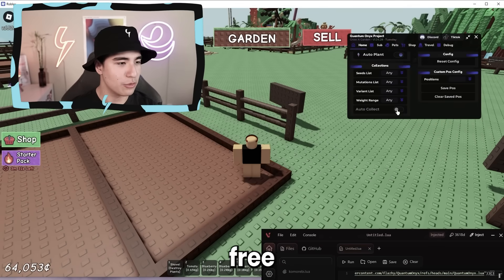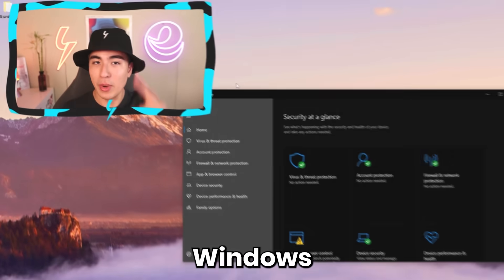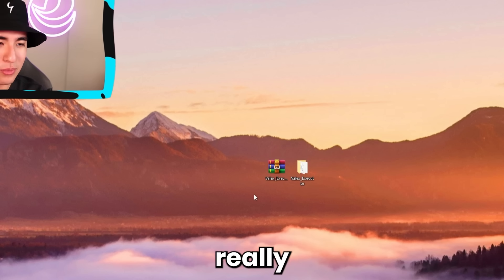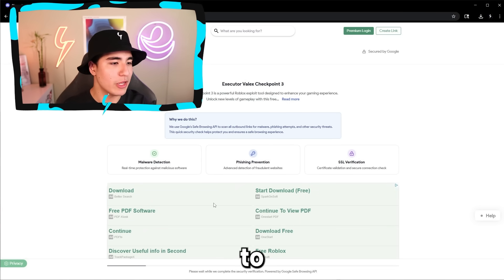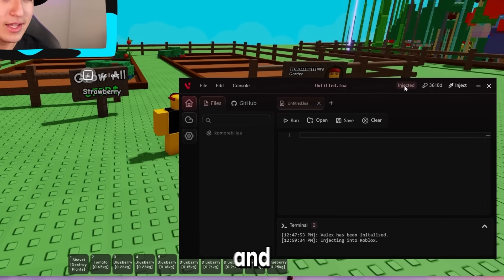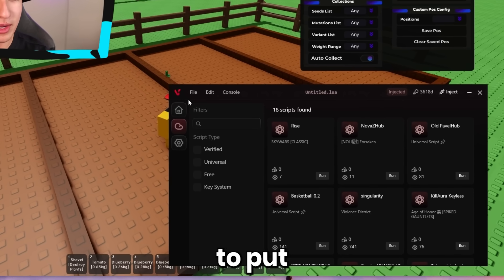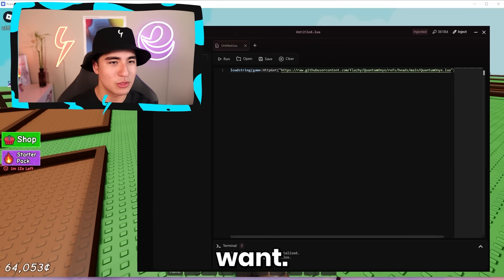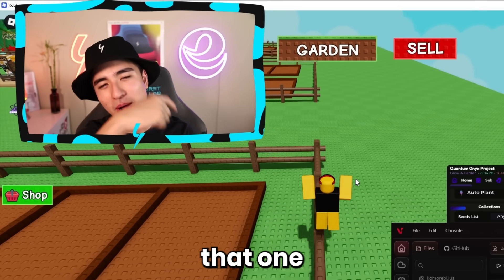UPDATED Free Roblox Executor for Windows! Free ANTI-BAN SPOOER - Byfron Bypassing (2025 New)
Best Free Executor Roblox Windows Script Executor Undetected *2025*
‒‒‒‒‒‒‒‒‒‒‒‒‒‒‒‒‒‒ [ ⇩ Executor (OPEN ME) ⇩]‒‒‒‒‒‒‒‒‒‒‒‒‒‒‒‒‒‒‒‒‒
(Close 2 Popups)
‒‒‒‒‒‒‒‒‒‒‒‒‒‒‒‒‒[ ⇩ Description ⇩ ]‒‒‒‒‒‒‒‒‒‒‒‒‒‒‒‒‒‒‒‒‒‒
In this video, I'll be showing you guys the brand new undetected roblox executor undetected called Valex that just released recently. It's a fully internal script executor with 96% sUNC and also using a special injection method which helps it be more undetected roblox executor! With their cloud scripthub, easy settings and customization, it's definitely one of the new free roblox executor out of any of the other best roblox executors. There's not many free roblox executors no ban out there so take advantage now.
‒‒‒‒‒‒‒‒‒‒‒‒‒‒‒‒‒[ ⇩ Time stamps ⇩ ]‒‒‒‒‒‒‒‒‒‒‒‒‒‒‒‒‒‒‒‒‒‒
0:00 Intro
0:17 STEP 1 - Download Valex Executor
1:00 STEP 1.5 - Prepare to Install Valex
2:00 STEP 2 - Install Valex (WATCH CAREFULLY!)
2:55 STEP 2.5 - Keysystem
4:55 STEP 2.5 - Finish Opening Valex
5:20 STEP 3 - Open & CORRECTLY INJECT The Executor
5:50 Grow A Garden Showcase
6:30 Built in Scripthub
6:50 AUTO HWID SPOOFER (NO BANS!)
8:10 More Settings
8:54 Outro